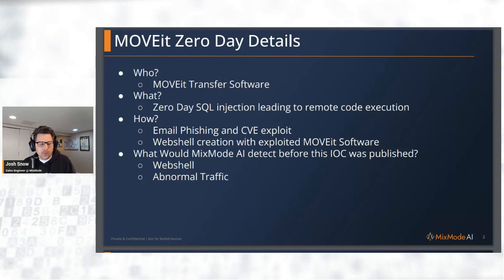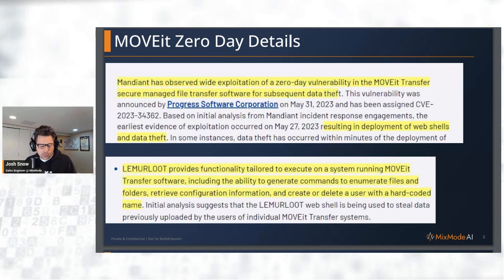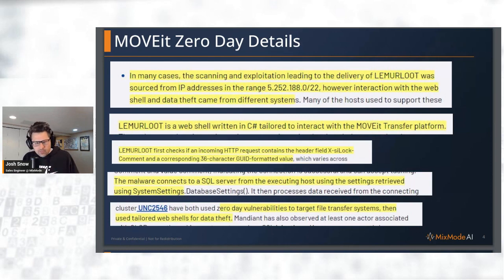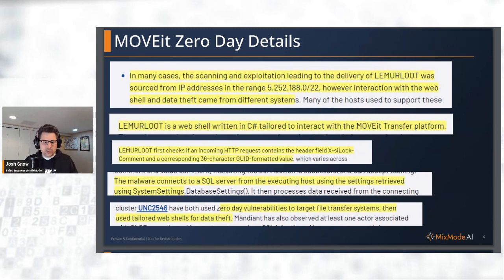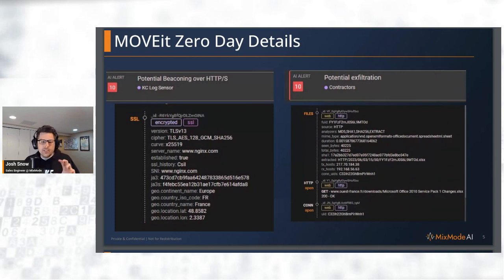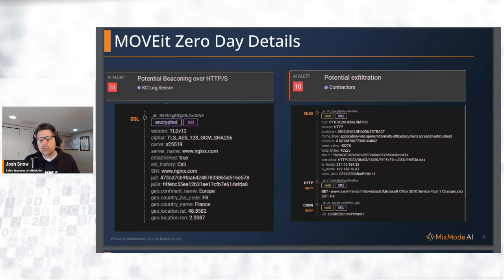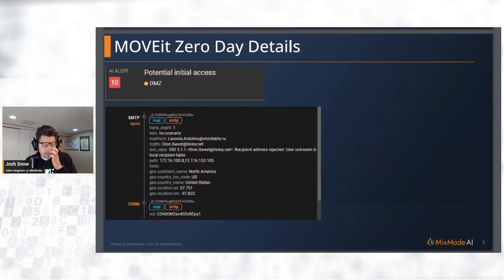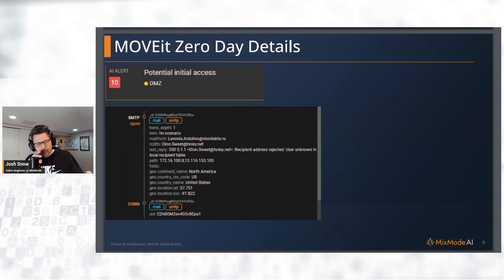Zero Day Exploitation Use Case: MOVEit Transfer Software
In this video, we review the supply chain attack around MOVEit Transfer Software. What are the details of this supply chain attack? What is the MixMode effect? How would MixMode detect the MOVEit zero day ?